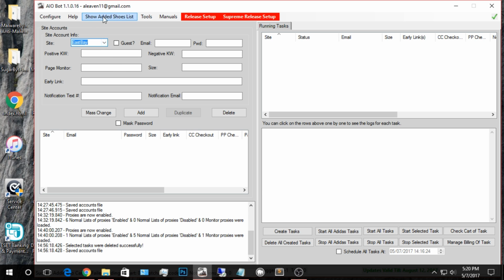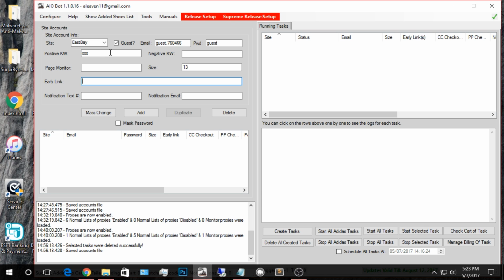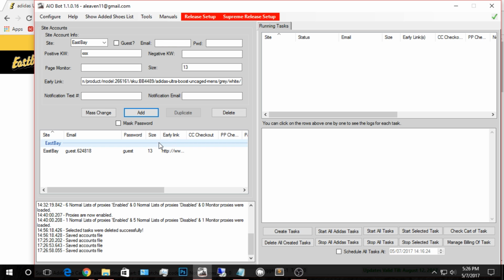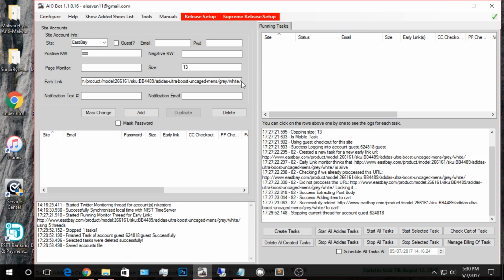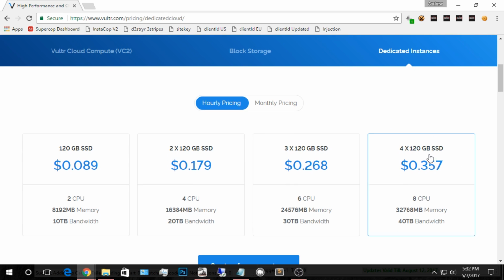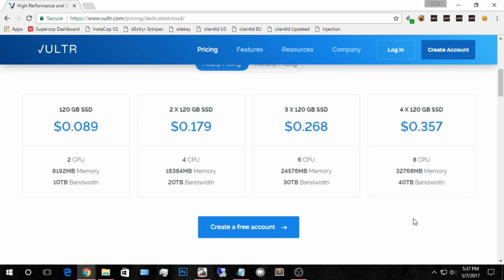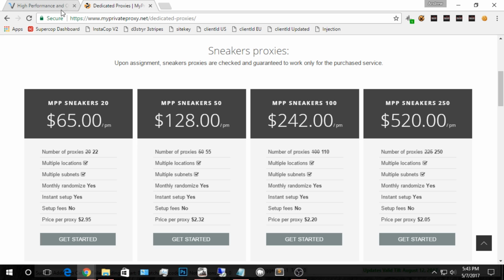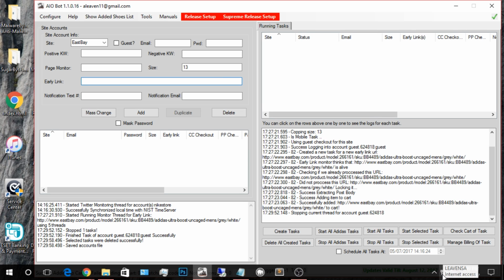How To Cop Yeezys Everytime! Increase Success With AIO Bot: Better Proxies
This video is information that you can use to cop yeezys everytime. Pay attention to the information given and you can add this to your knowledge about the AIO bot. This information is based on what the AIO bot makers have told me and also my experience running the bot for personal use.